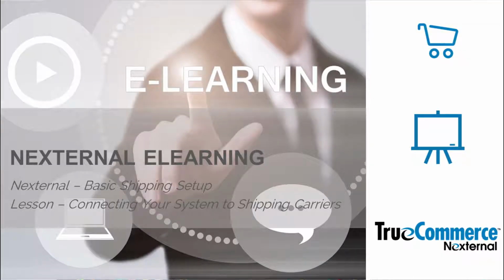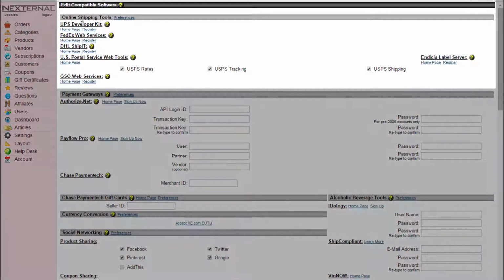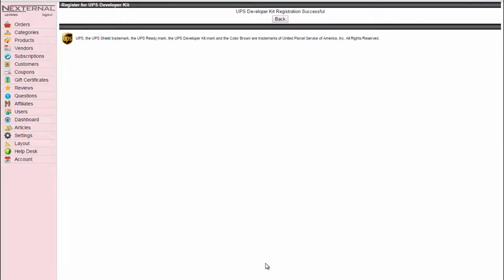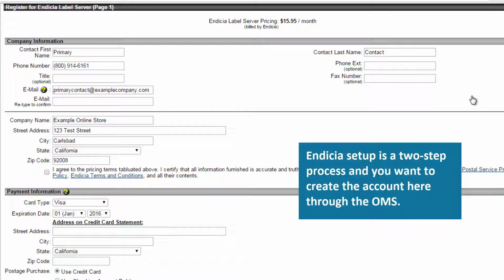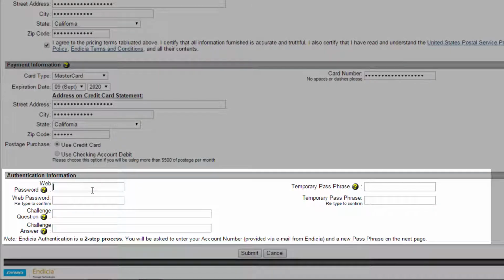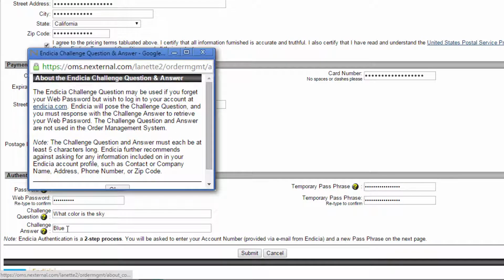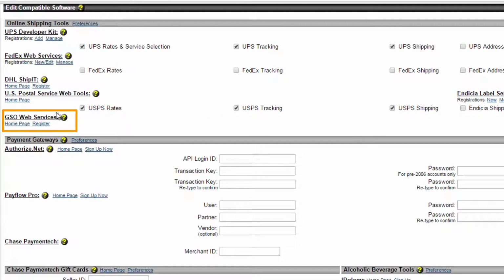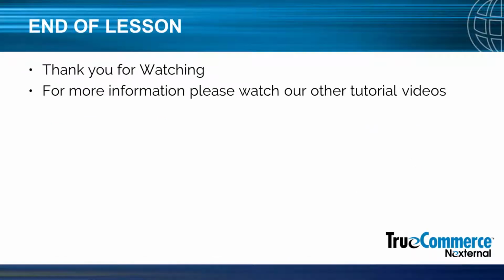Nexternal Connecting to Shipping Carriers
Learn to connect your Nexternal platform to various shipping carriers and the benefits from doing so.